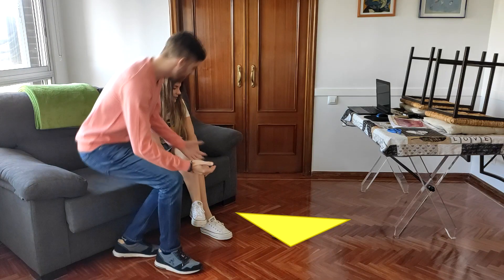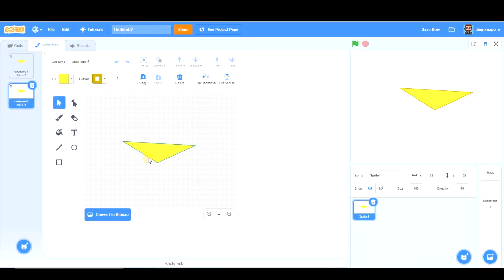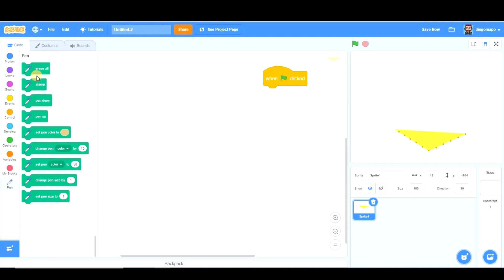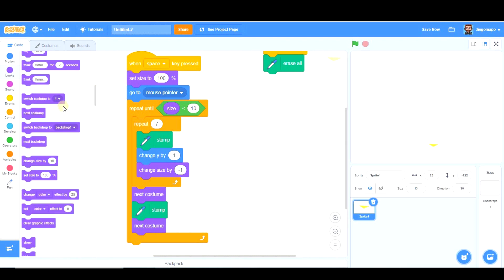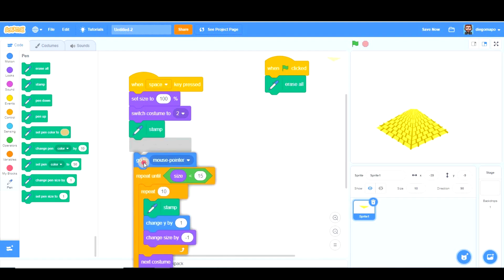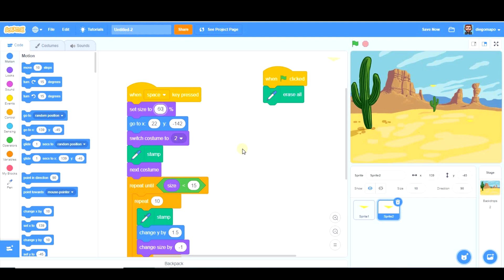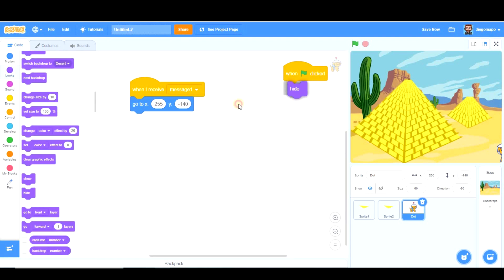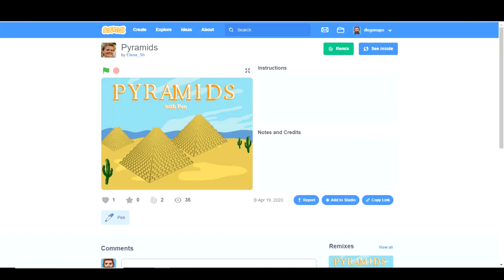How to DRAW 3D LANDSCAPES (Egyptian Pyramids) by using the PEN (Stamp) - Scratch 3.0 Tutorial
In this video, we explain how to draw 3D pyramids out of plane shapes by using the "Stamp" block in Scratch 3.0. Interesting for kids, teenagers, adults... any learner!
I want to thank Elena Shmygaliova for the inspiration. This is her Facebook post where I took the idea from:

En este vídeo, explicamos cómo dibujar pirámides en 3D a partir de figuras planas usando el bloque "Sellar". Válido para niños, adolescentes y adultos. ¡Cualquiera con ganas de divertirse con la programación!